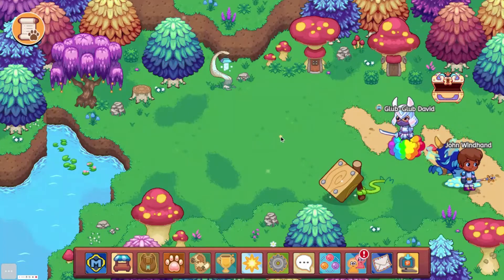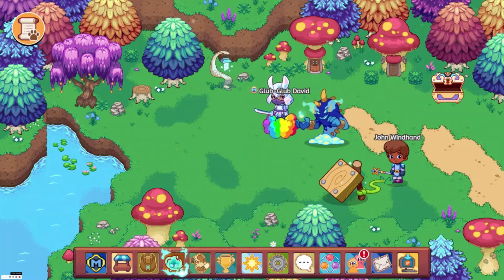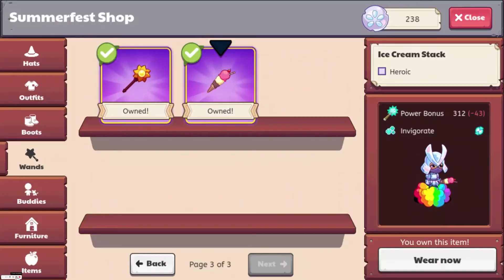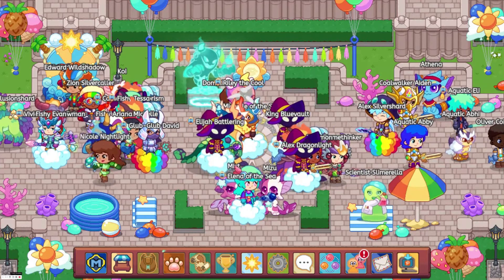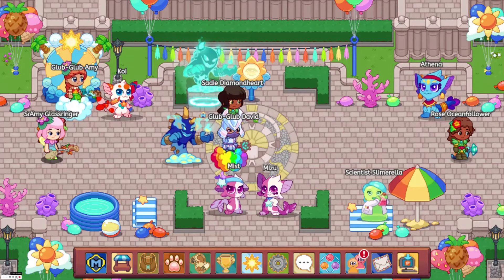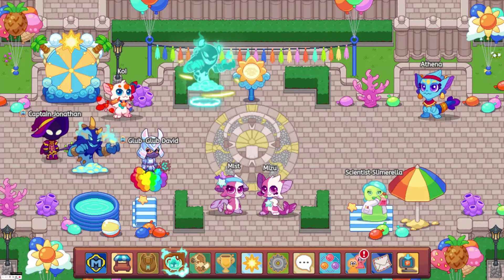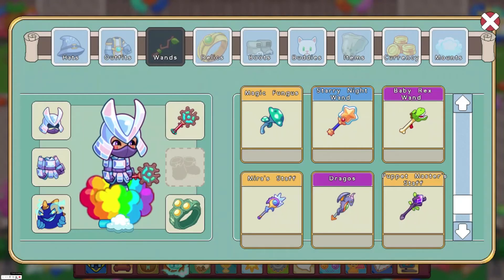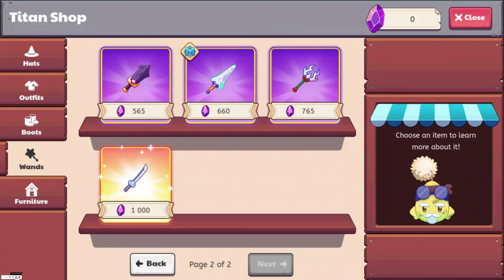Prodigy Math Game | Top 10 Best Wands in Prodigy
This is only based on power. I may do a best by elements one later.